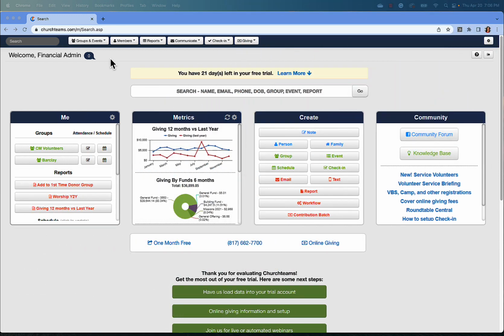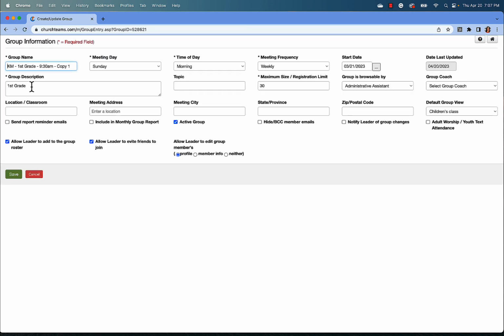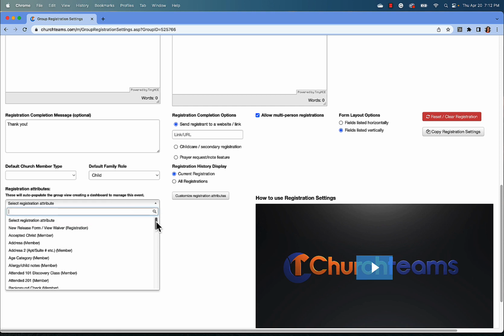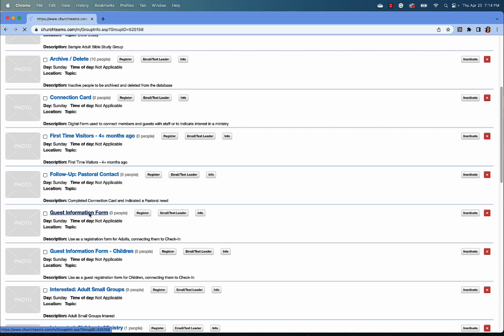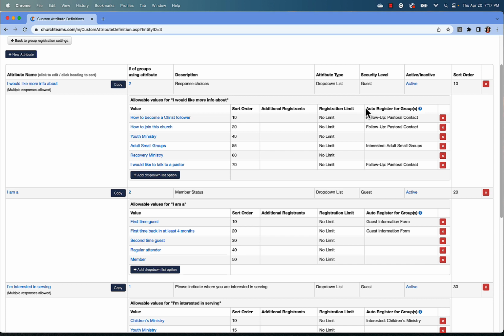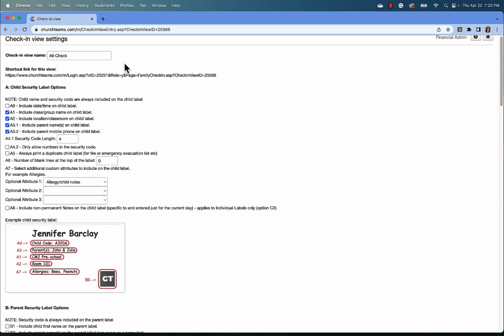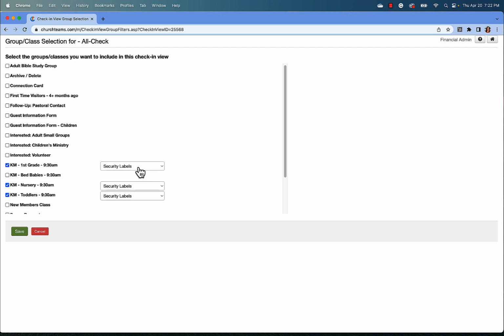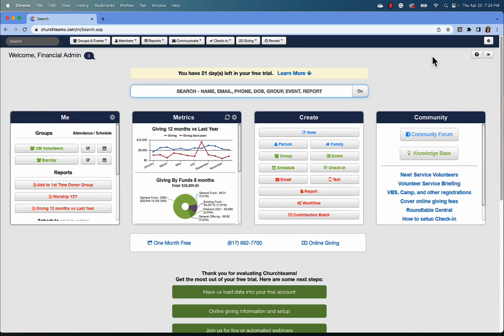Kick Start: Guest Registration & Check-In (All Check)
Setting up a guest registration and using check in to track attendance for members and guests.  Includes information on how to use the auto-register feature to automatically add people into other groups based on their form responses.